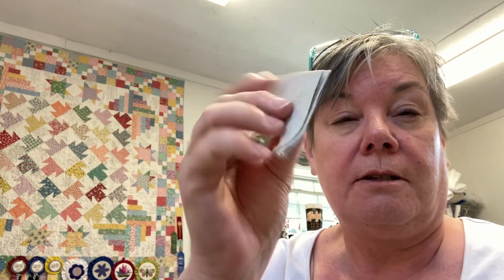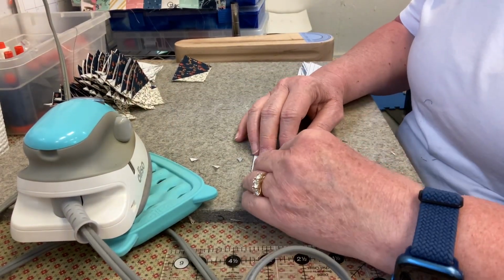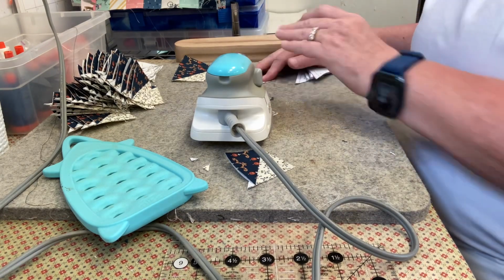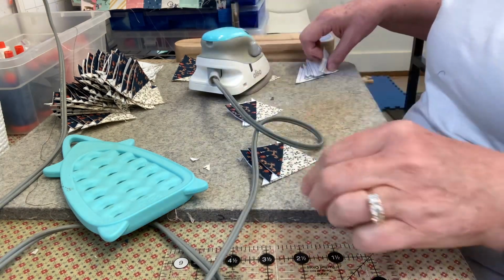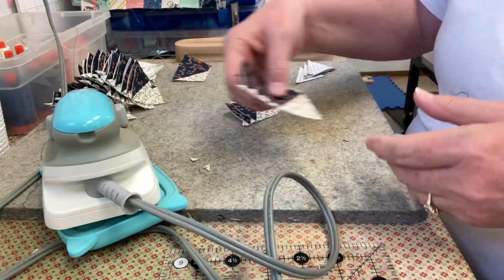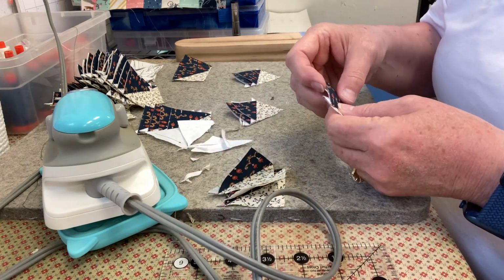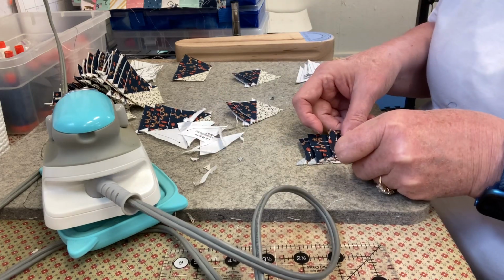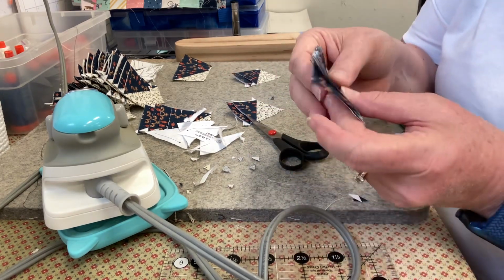Next step to process triangle paper half square triangles.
Processing half square triangles from triangle paper